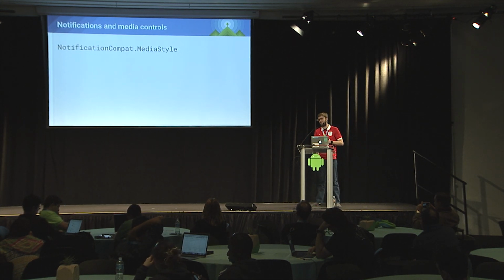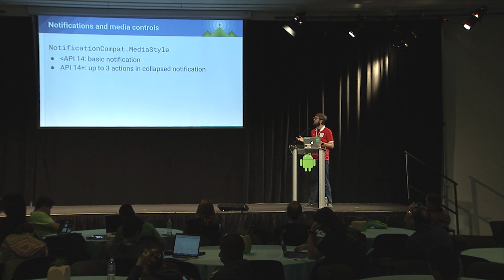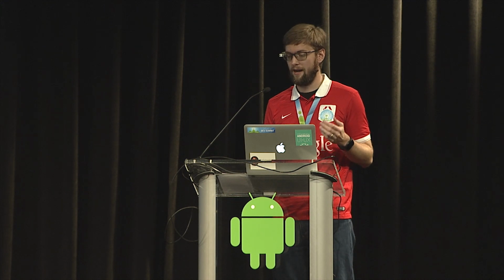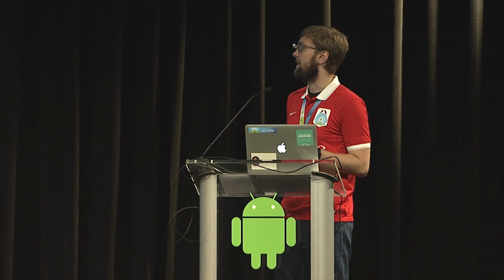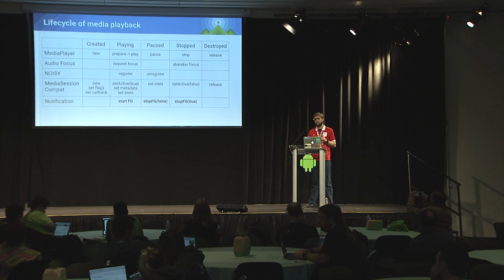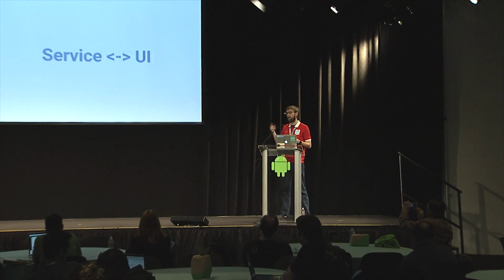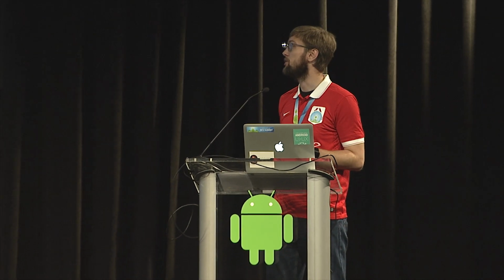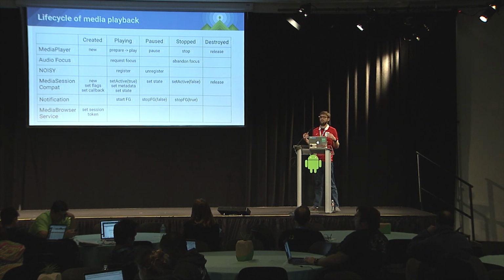State of Media Playback (Android Dev Summit 2015)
Ian Lake is a developer advocate focused on the Android framework and the Android Support Library. In this talk he uses his awesome expertise to discuss best practices around doing media playback on Android across all API levels and how the Support Library helps.